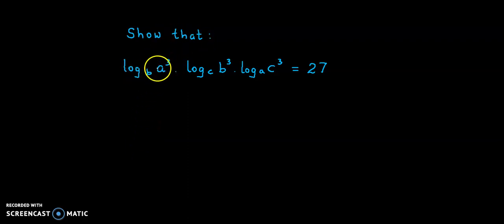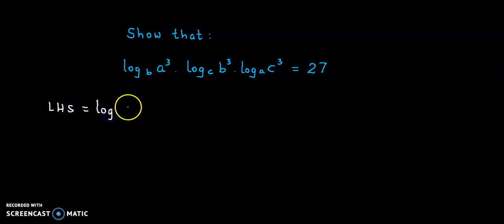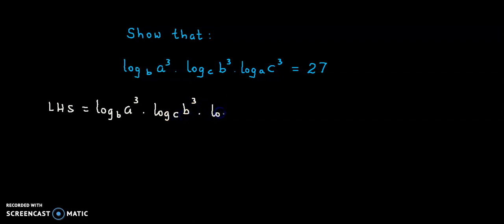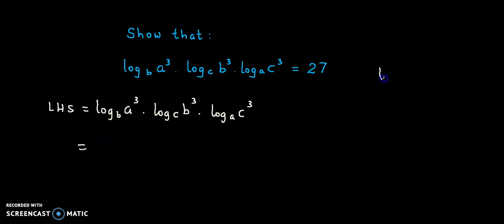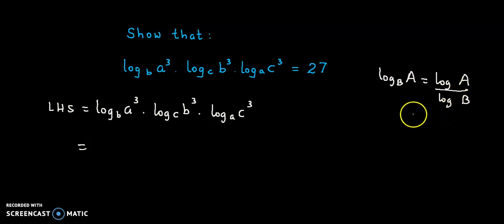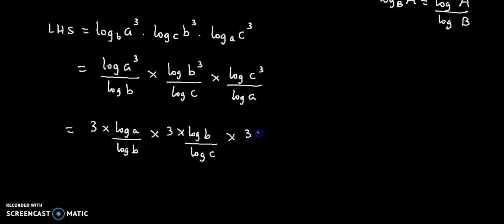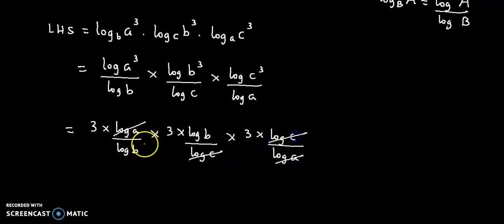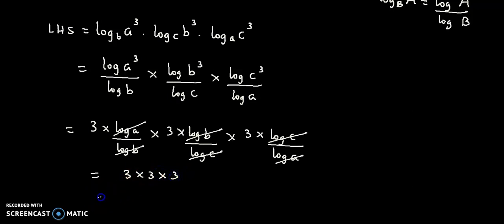Show that [log]_b⁡[a^3] [log]_c⁡[b^3] [log]_a⁡[c^3] = 27 - Logarithm - Solved Example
Logarithms are mathematical operations that are the inverse of exponentiation. In other words, logarithms help to determine the exponent that, when applied to a base, results in a given number.

Formally, the logarithm of a number x with base b is denoted as log_b(x), and it represents the exponent to which b must be raised to get x. That is, b^(log_b(x)) = x.

Note that there are different logarithmic scales, such as logarithms with base 10 (also known as "common logarithms"), logarithms with base 2 (also known as "binary logarithms"), and logarithms with base e (also known as "natural logarithms"). The choice of logarithmic base depends on the particular application or context.

Several laws of logarithms that are used to simplify logarithmic expressions and to perform operations involving logarithms. These include:

Logarithm of a Product: log_b(xy) = log_b(x) + log_b(y)
Logarithm of a Quotient: log_b(x/y) = log_b(x) - log_b(y)
Logarithm of a Power: log_b(x^n) = n log_b(x)
Logarithm of a Root: log_b(x^(1/n)) = log_b(x) / n
Change of Base Formula: log_b(x) = log_c(x) / log_c(b), where c is a different base.
These laws allow us to perform various operations with logarithms, such as combining logarithms, solving exponential equations, and converting between different logarithmic bases.